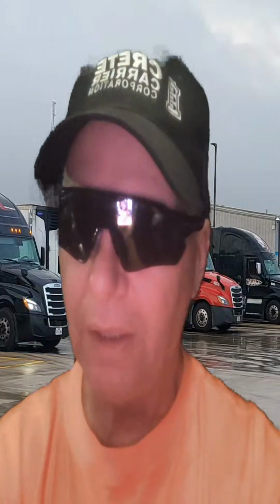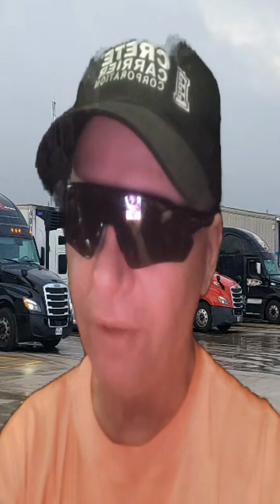State Sales Tax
Whether or not to buy a truck from Crete may come down to state sales tax.

Grok AI
Nebraska Sales Tax: If the truck is purchased in Nebraska or delivered there, Nebraska’s 5.5% state sales tax (plus local taxes up to 2%, max 7.5%) applies. However, if you’re leasing the truck to a Nebraska carrier and it’s registered there, you may qualify for a sales tax exemption in Nebraska if the truck is used in interstate commerce and you provide a Nebraska Exemption Application (Form 5). This is common for carriers leasing trucks to avoid double taxation.

H.I.L. Financial